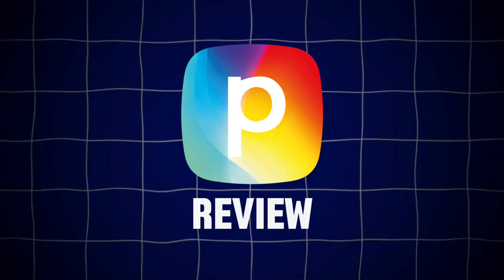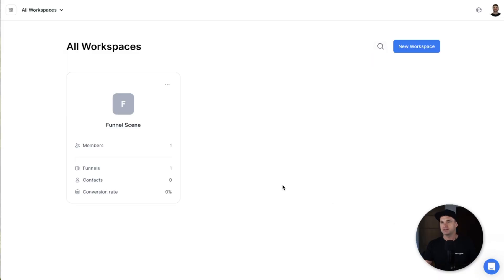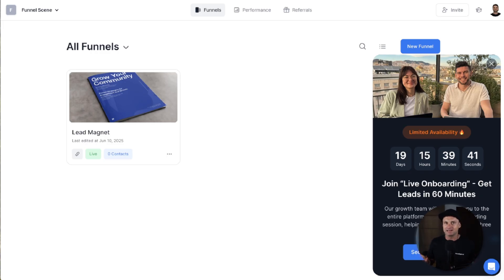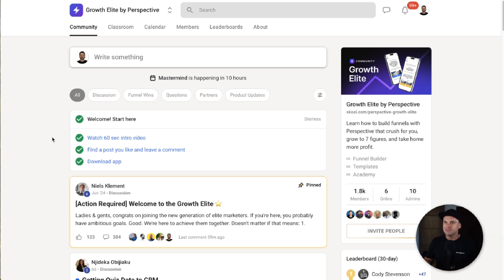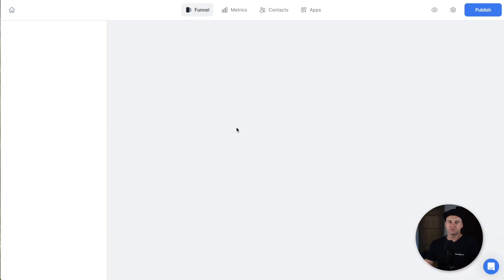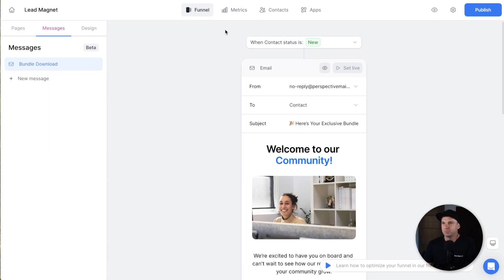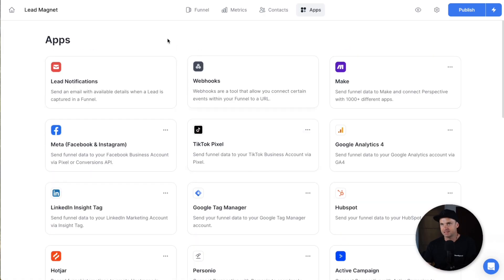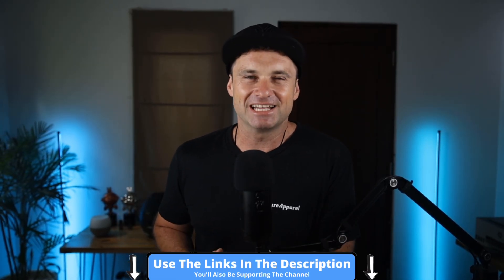Perspective Review ✅ Software & Support for Lead Gen Businesses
If you run a lead generation business and you're looking to get better results, higher conversions, plus added support, in this Perspective review, I'll show you what this company offers!

Perspective.co is a lead generation software that focuses on simple, fast, and high converting lead generation funnels. They are heavy on mobile funnels first, and have made launching a lead gen funnel possible within a few minutes.

On top of being a lead gen software, they also provide a university for training on lead generation businesses, a live 60 minute onboarding, and coaching community in which they'll dissect your business and help you grow.

0:00 Perspective review
0:16 28-Day Free Trial
0:28 What is Perspective.co?
1:15 Training & Support
2:51 Lead Gen Funnels
4:37 Integrations & Apps

I hope you enjoyed this Perspective review video, if you did make sure you hit the thumbs-up button and smash subscribe to stay up to date with more Sales Funnel & Automation training videos